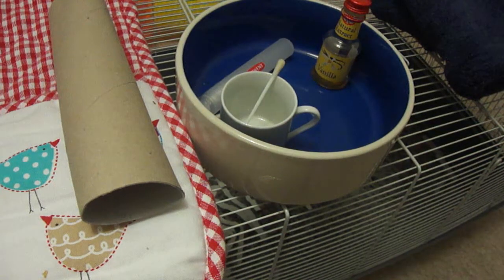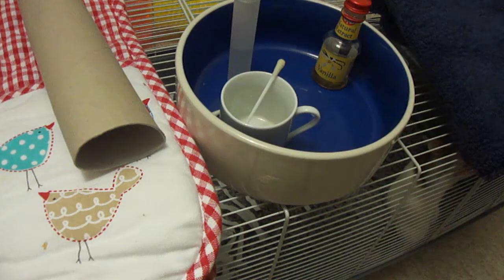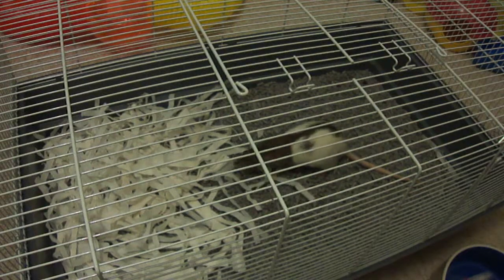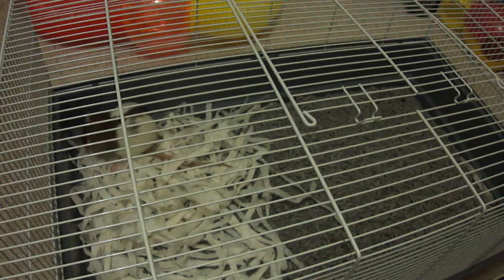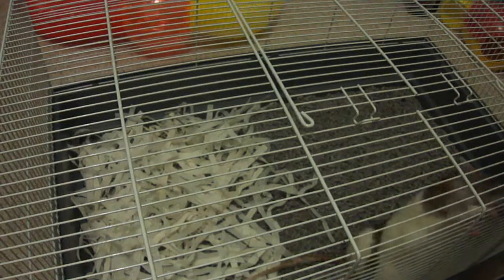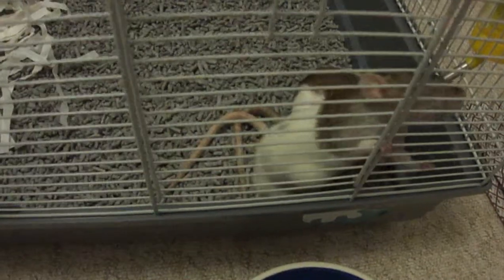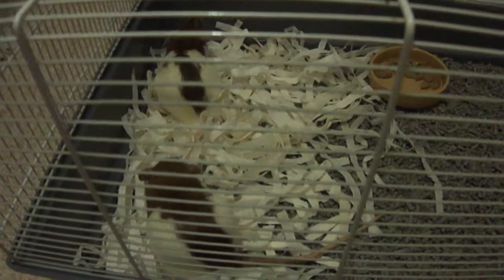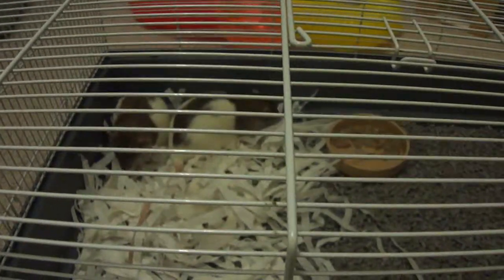'Caring For Your New Rats' Part 3, Introducing Rats.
You must stay with your rats during the introduction in case a rat is having difficulties and needs your help. We do not like to stress our rats or put them in a situation where other rats may harm them, so all our rat introductions are done slowly in neutral territory. For most rats they are ready to move in with their new friends in a few hours, sometimes they bond straight away, but for lone rats or very nervous rats it can take longer.